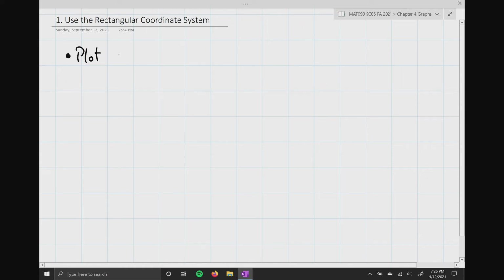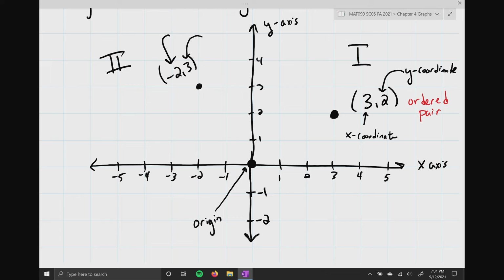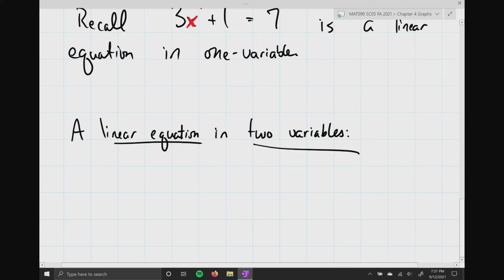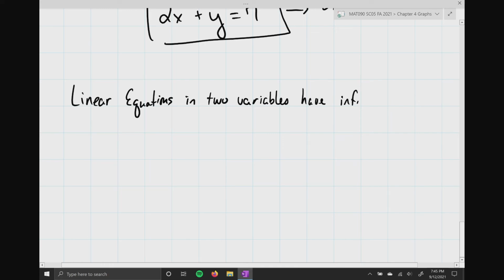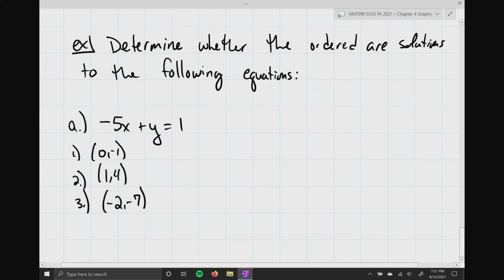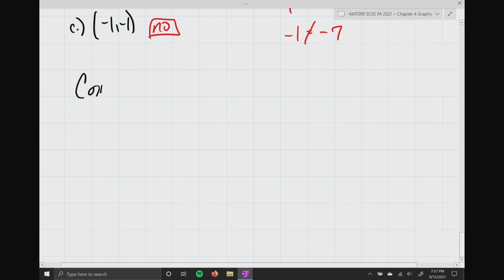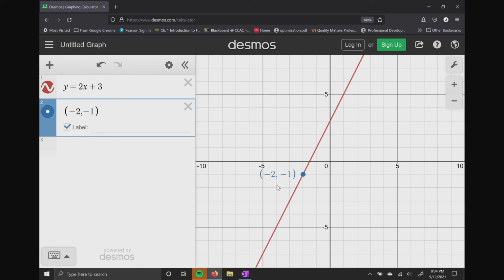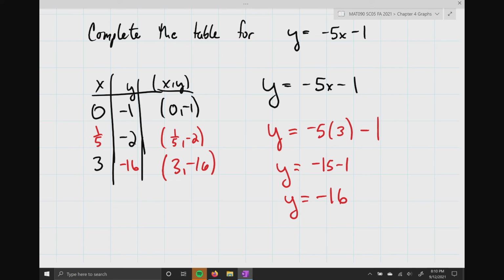MAT090 Chapter 4 Section 1 Using the Rectangular Coordinate System